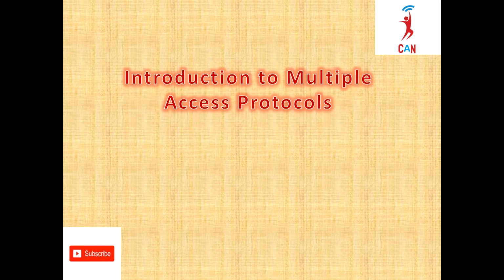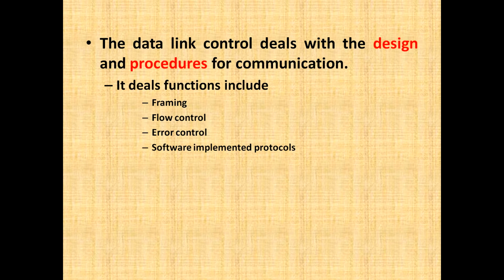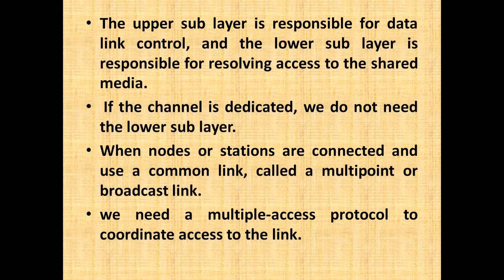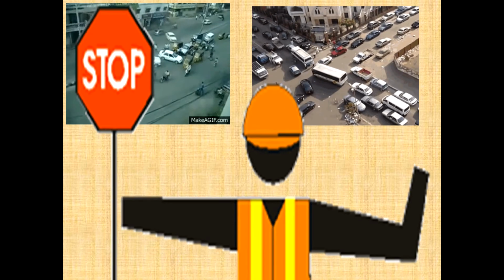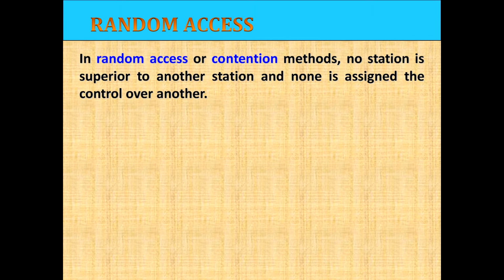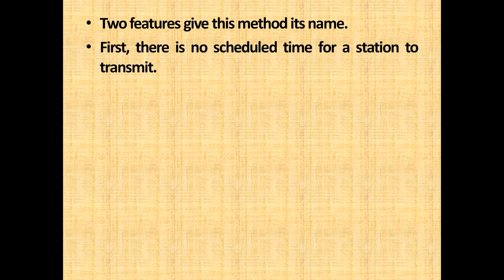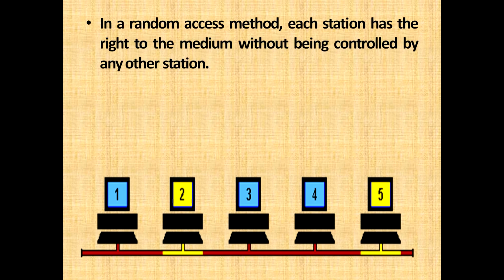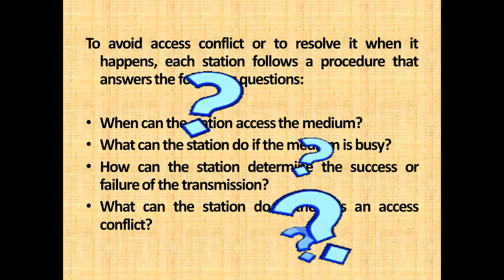Introduction to Multiple Access Protocols || computer Networks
Point to point protocol || computer networks